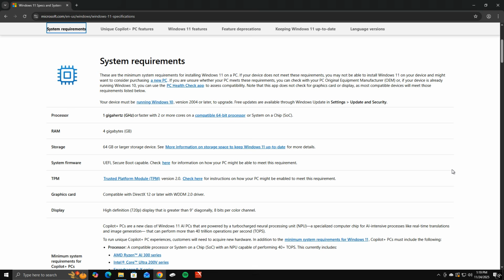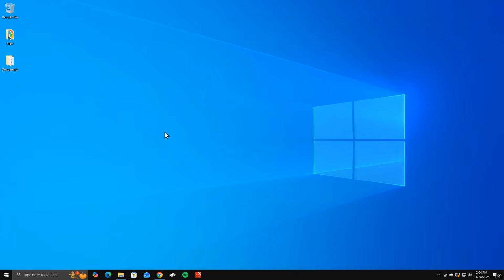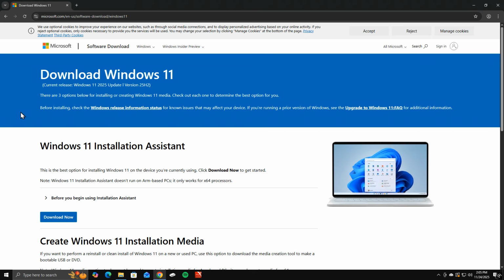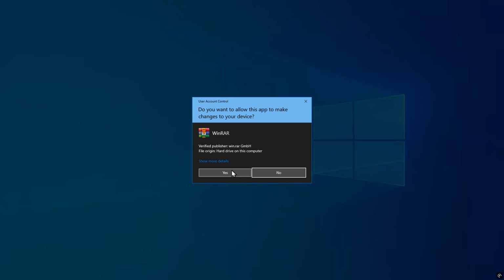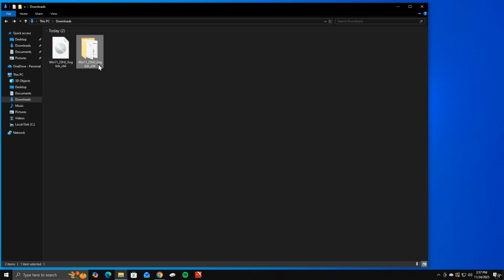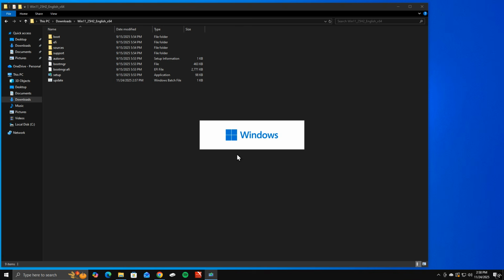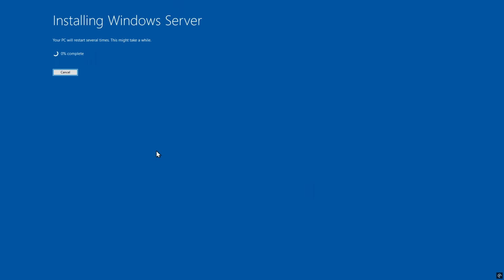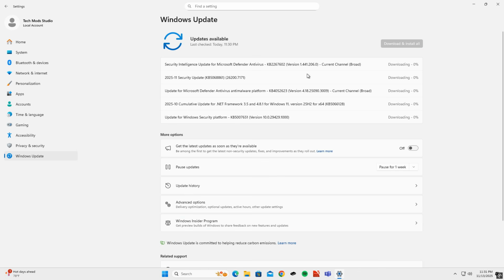How to UPGRADE ANY Windows 10 PC to Windows 11 (No TPM, No Formatting) – Easy Method 2026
Learn how to upgrade Windows 10 to Windows 11 on any PC for FREE in 2026, even on unsupported or older hardware. In this step-by-step guide, I show you how to upgrade from Windows 10 to Windows 11 without TPM, without Secure Boot, without USB, and without losing your files or programs.

If your computer does not meet the Windows 11 requirements, don’t worry — this method lets you bypass all restrictions safely. Whether you have an older laptop, a non-compatible desktop, or a PC missing TPM 2.0, this tutorial will help you upgrade to Windows 11 quickly and easily.

This process uses the official Windows 11 ISO to perform a safe in-place upgrade, keeping everything exactly as it is — apps, documents, settings, and files.